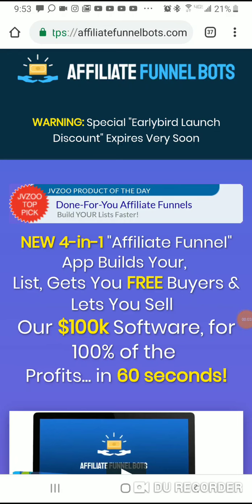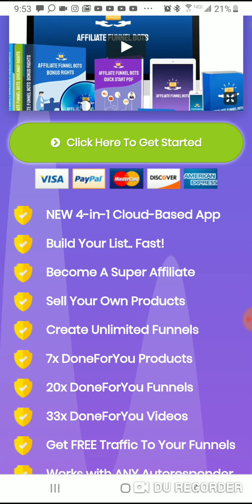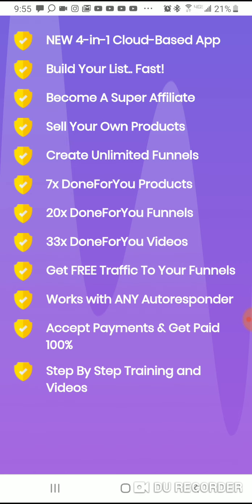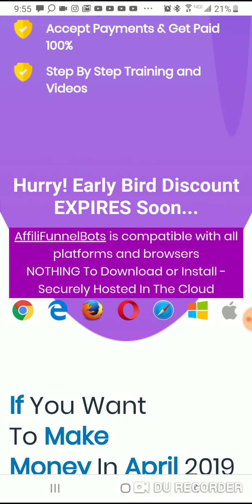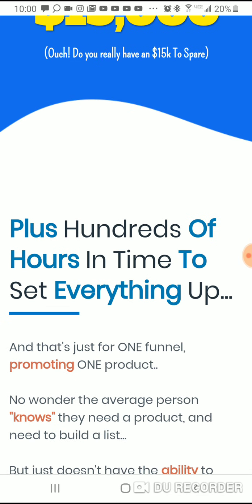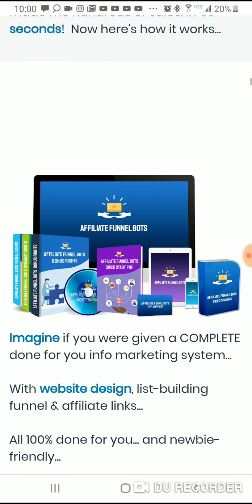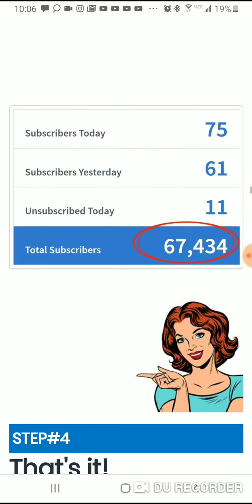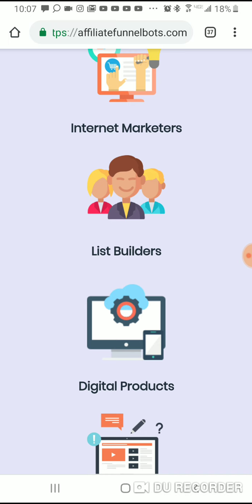Affiliate funnel Bots A business in a Box !!!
Security for your Bitcoins & AltCoins

  Buy $100 Worth of Bitcoins with my link and get $10 for free worth of Bitcoin

A must-have book